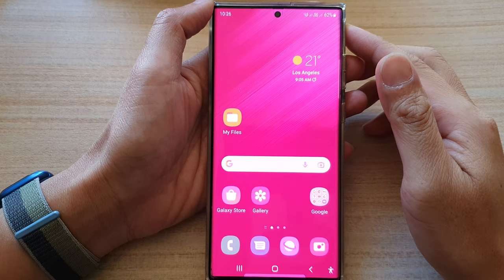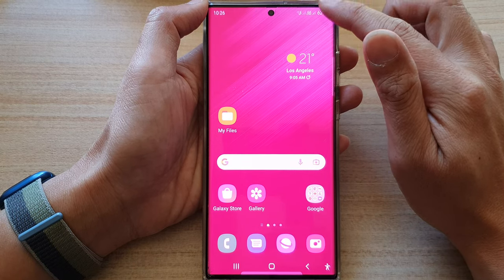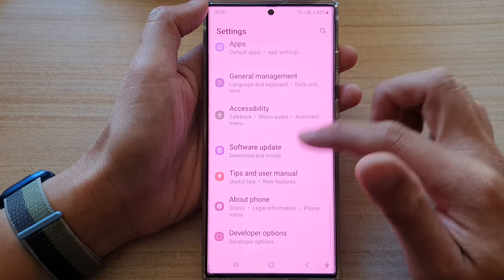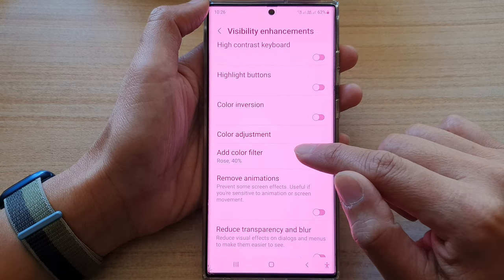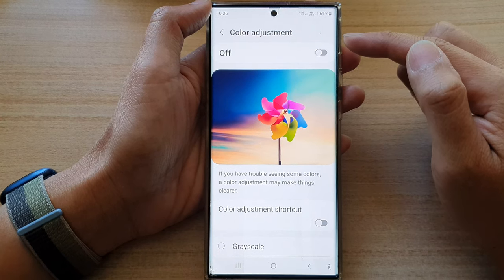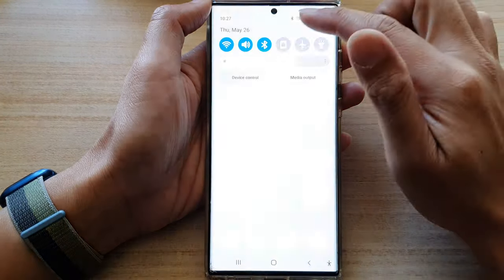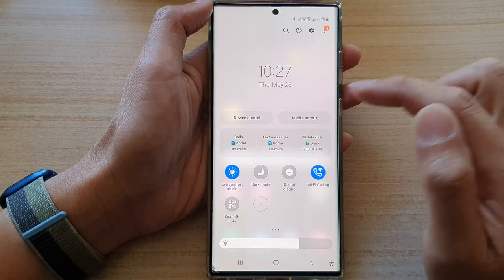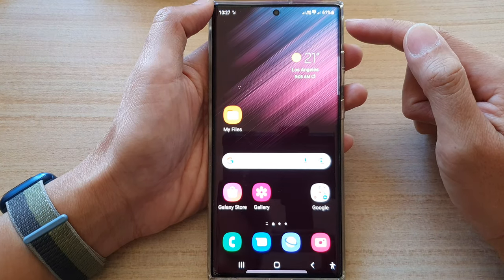Galaxy S22/S22+/Ultra: How to Set Screen Color Back To Normal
Learn how you can set the screen color back to normal on the Samsung Galaxy S22 / S22+ / S22 Ultra.